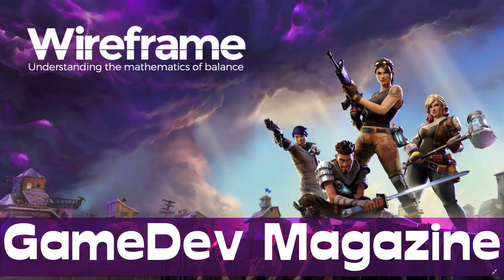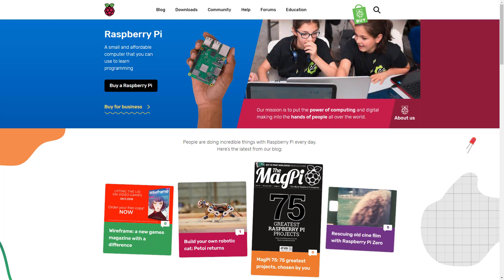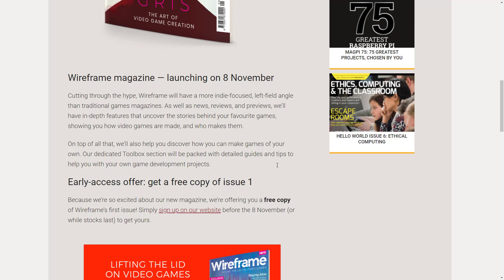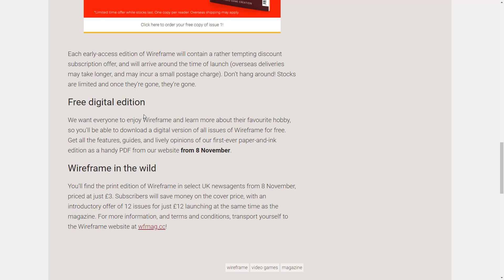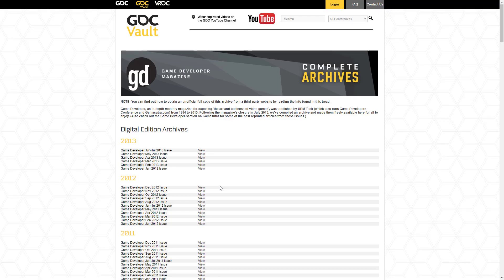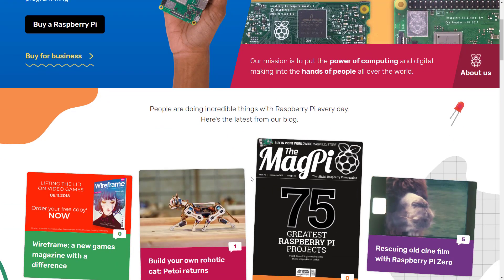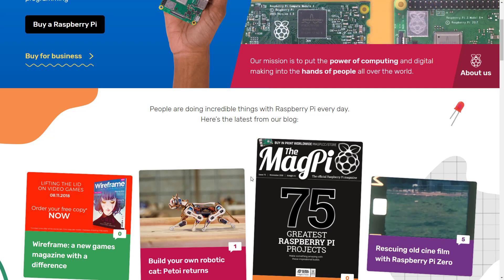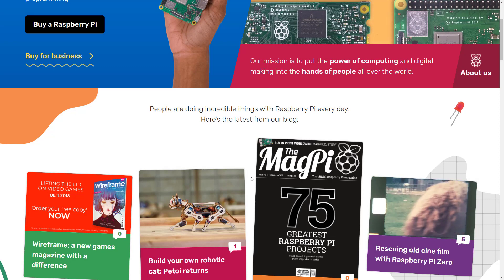Wireframe -- New Game Development Focused Magazine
Wireframe is a new magazine about gaming with an indie focus and a focus more specifically on game development.  Both a look at how games are made, interviews with developer studios, but also a look at the tools used to make games.   This magazine is coming from the Raspberry Pi folks, yep, them, and is available for free for the first issue for a limited time, although shipping is applied.  Starting Nov 9th, it will be available online free in PDF form!